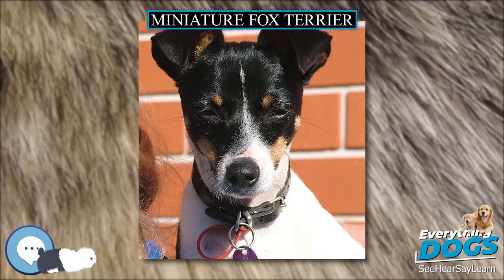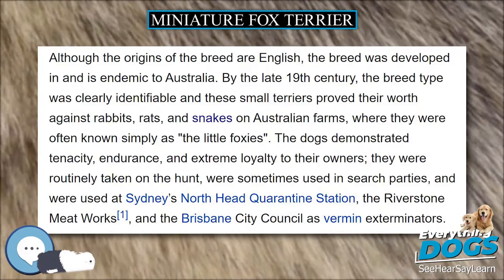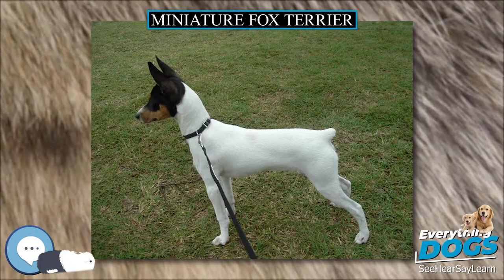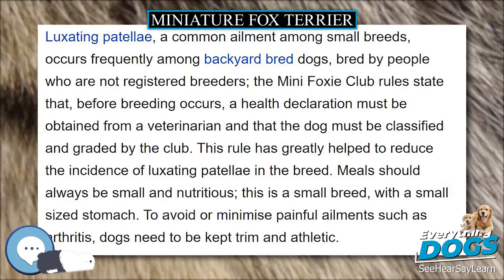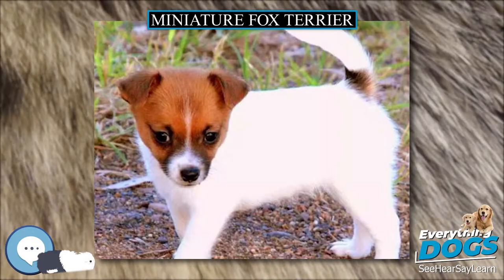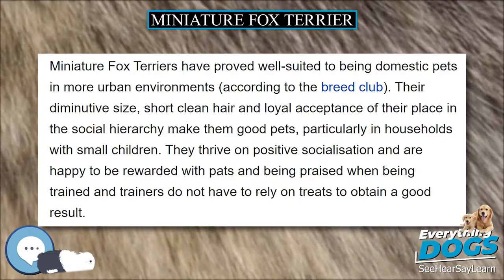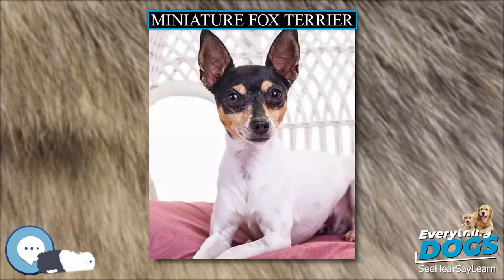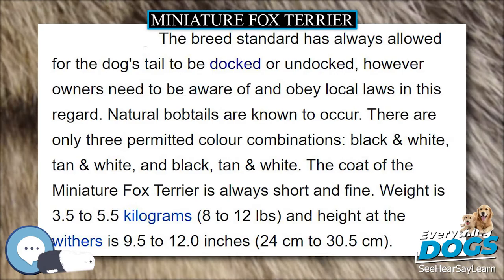Miniature Fox Terrier 🐶🐾 Everything Dog Breeds 🐾🐶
Amazon's Best Dog Food
Unique and Versatile Portable Hydration Dog Bowl
Audible Books about Dog Care and Training
Link to Amazon.com Store

The Miniature Fox Terrier is a small, fine, lightweight working terrier developed as a hunting dog and vermin router. It is known colloquially in its native Australia as the “Mini Foxie”.